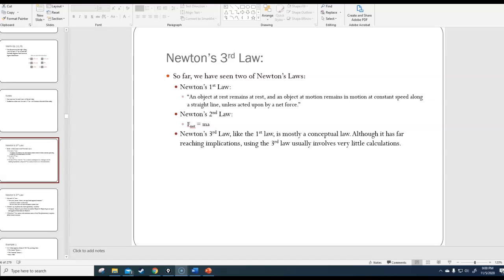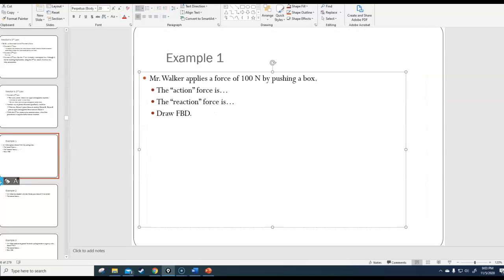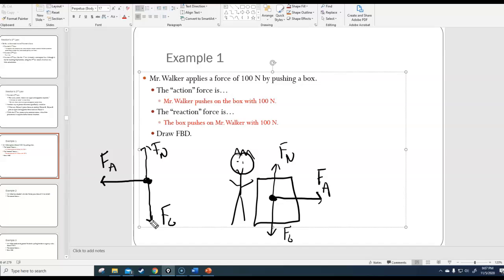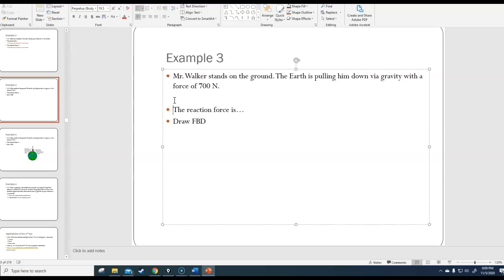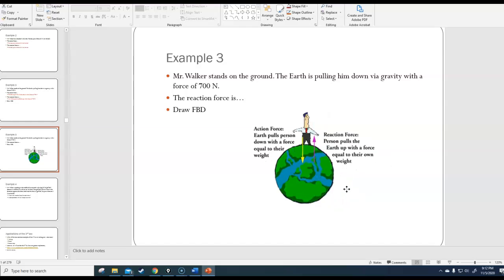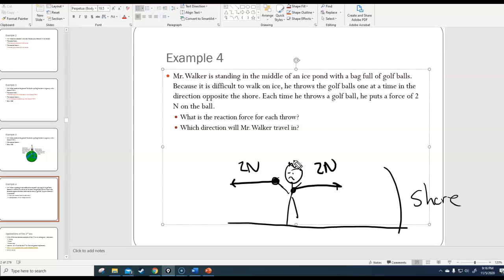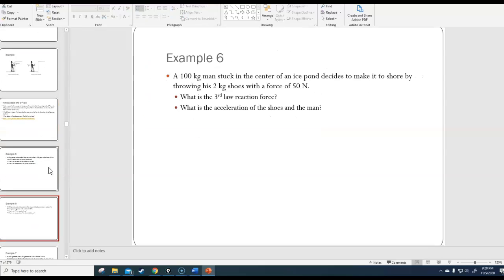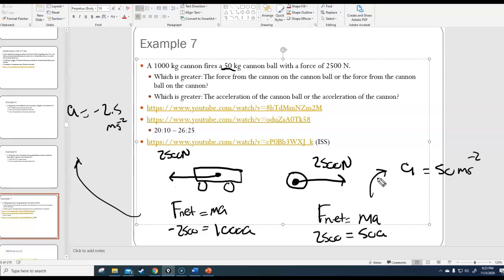IB1 - Newton's 3rd Law